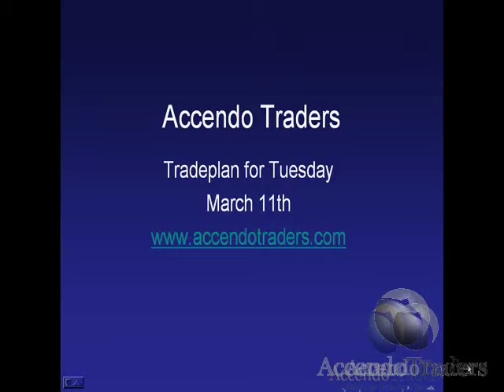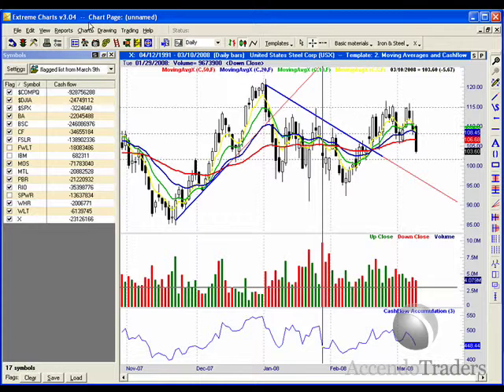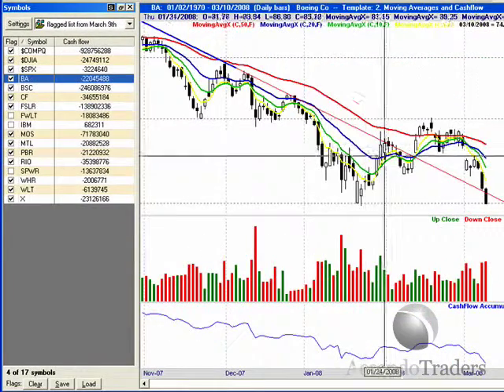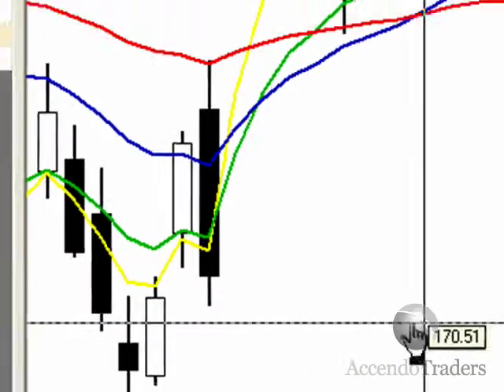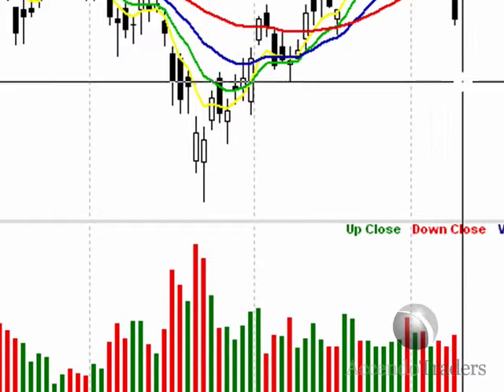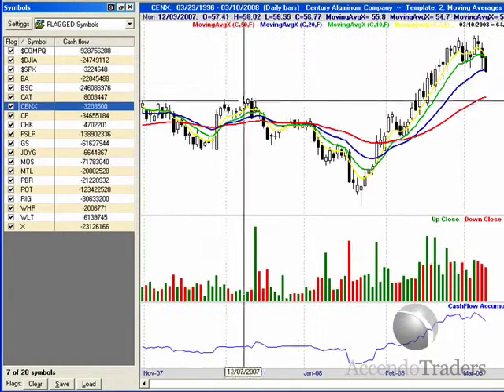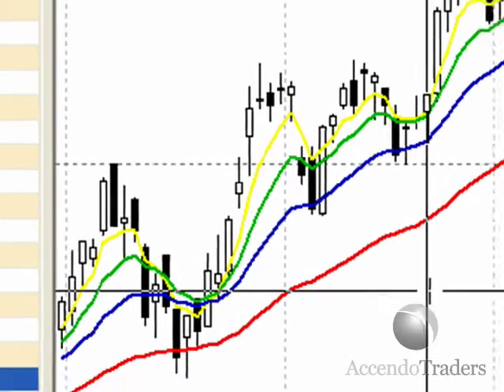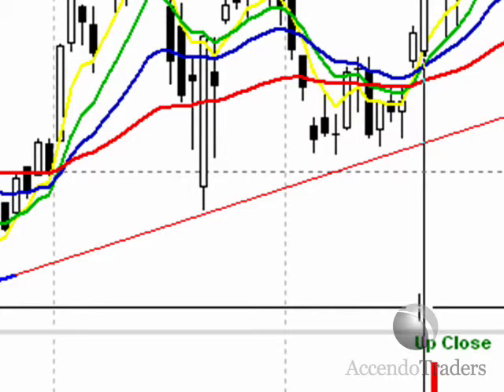AccendoTraders.com Stock Market Tradeplan for March 11th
Effective Tradeplans delivered daily from AccendoTraders.com. With the past several days pushing the market down, watch for a bounce/retracement today.  Futures @ 7:00 am are pointing to an up day.  If you want to scalp, look at the oil, materials, and gold sectors for a quick pop up.  for more information about our trading style.